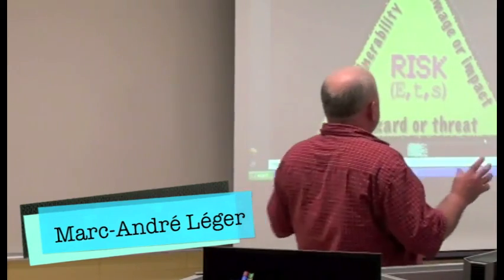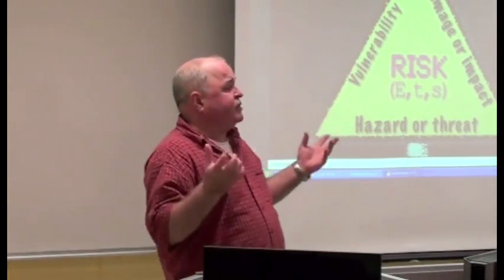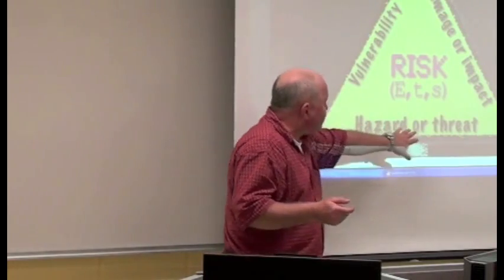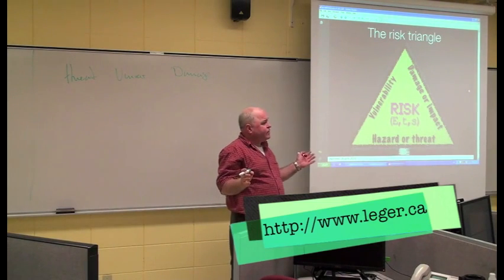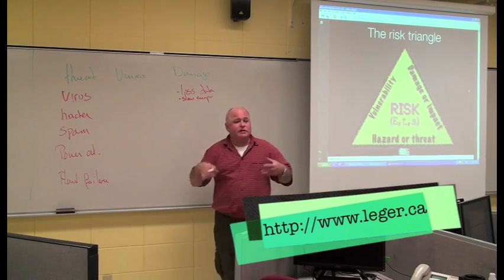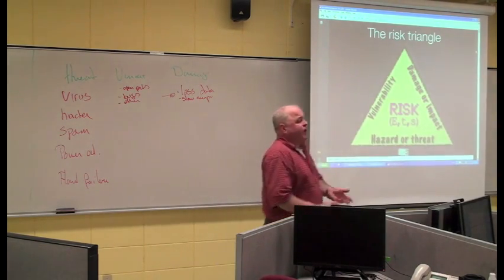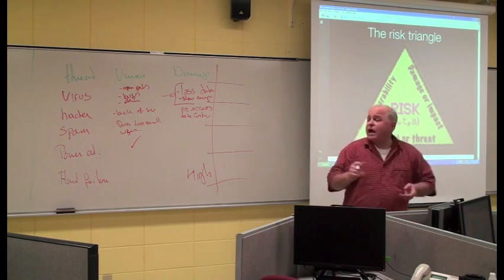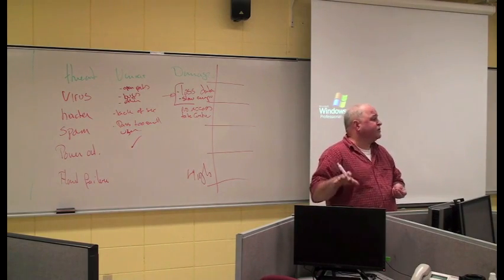An introduction to IT security and risk management